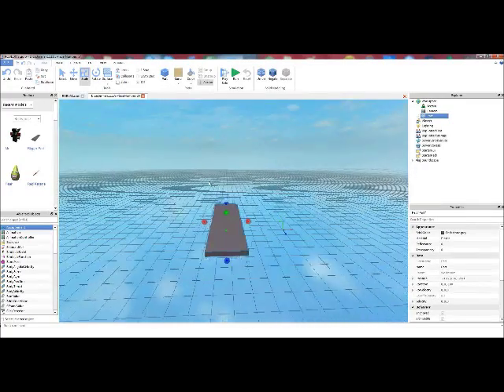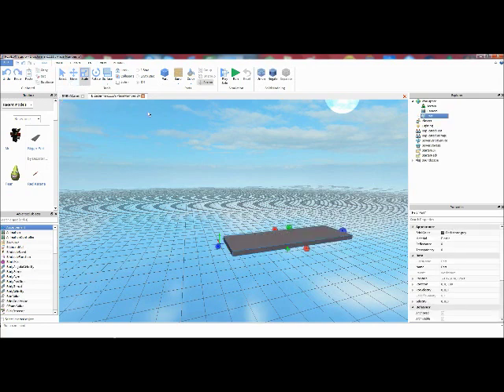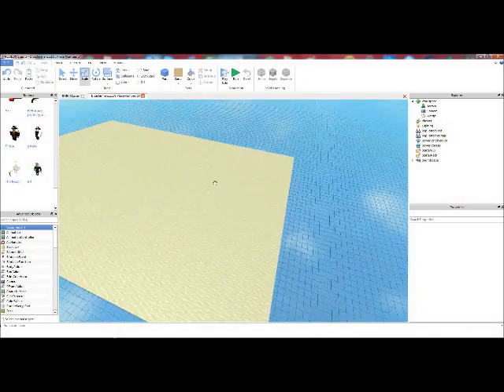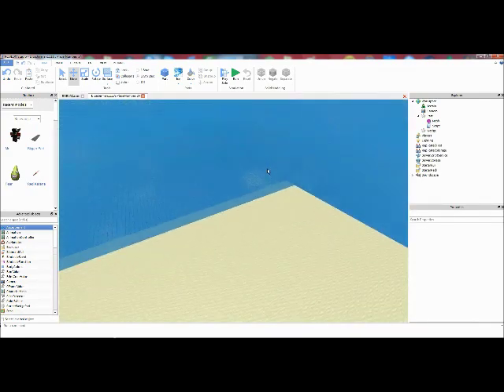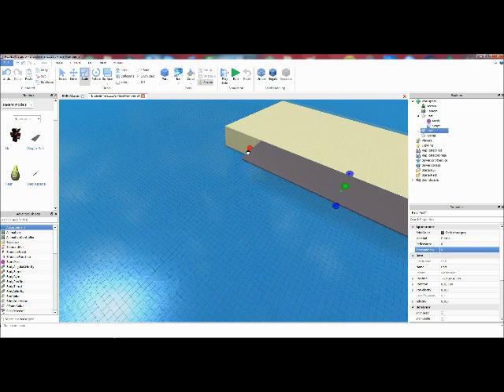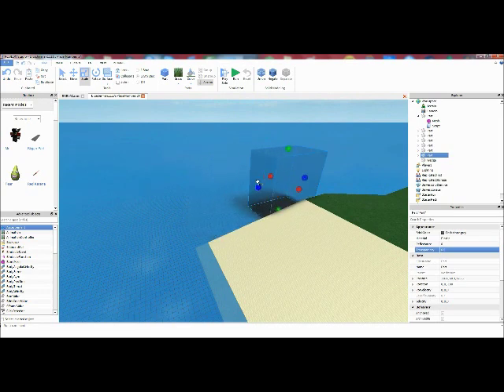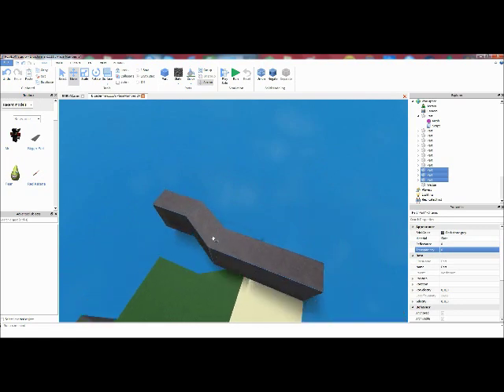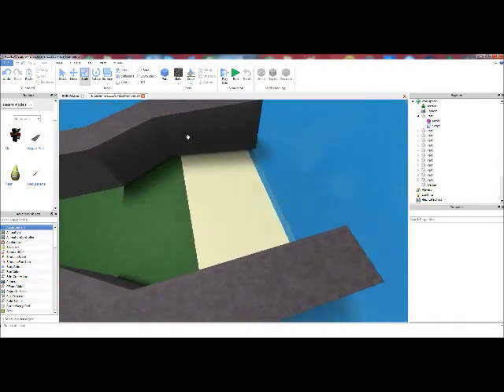Roblox Advanced Fort Building Tutorial #1 (Starting Off!)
Finally it is here, if you felt my fort building tutorial was to easy or if you simply want more, now here is an Advanced Fort Building Tutorial!